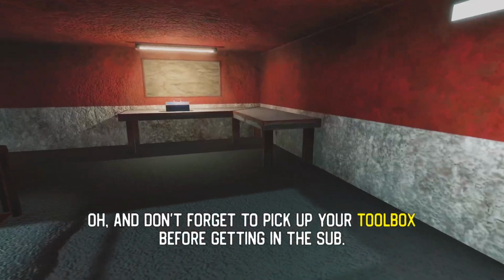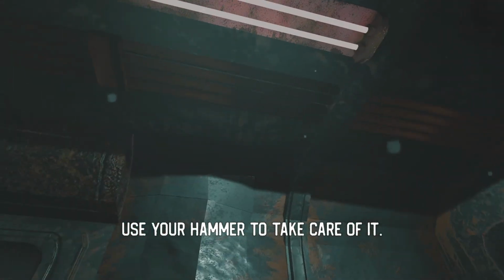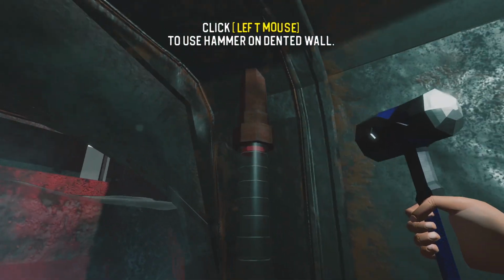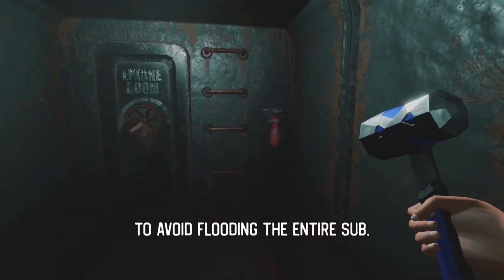Lixian made another game | Sinking Iron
A strong submarine earthquake caught the attention of an amateur diver and his apprentice.

They were close by when the incident happened and decided to investigate before officials arrived.

You are the apprentice. Good luck.